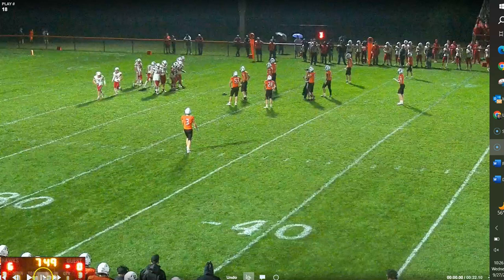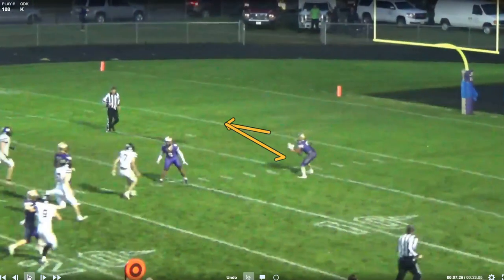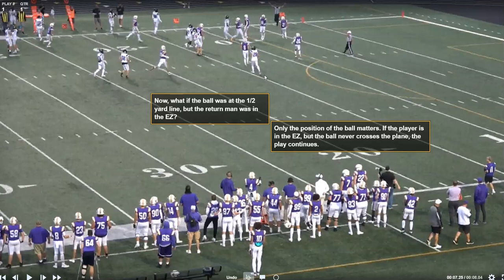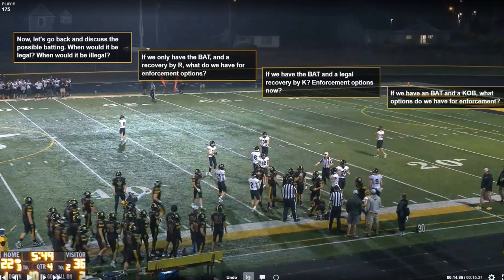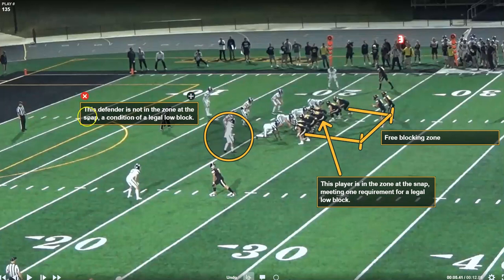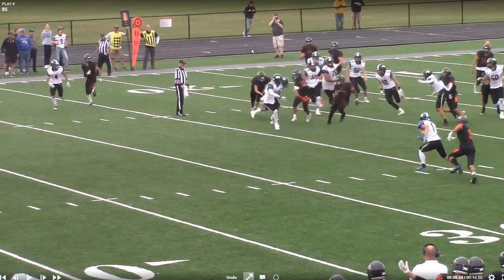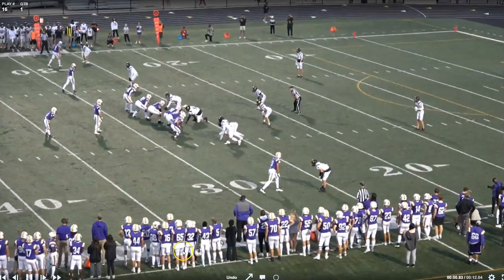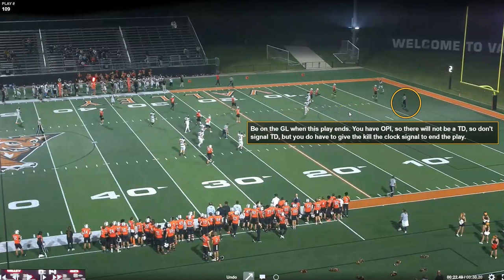Football: 2023 Officials Training #10, Week 5 Review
A review of plays and calls for officials' training from Week 5 in the 2023 IHSAA football season by Big Ten and IHSAA official Monte Tilgner.